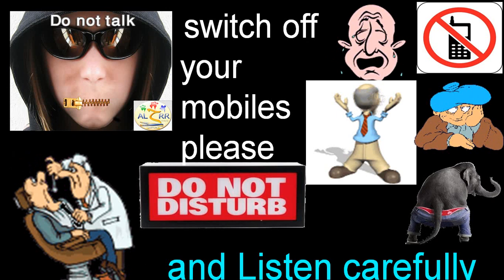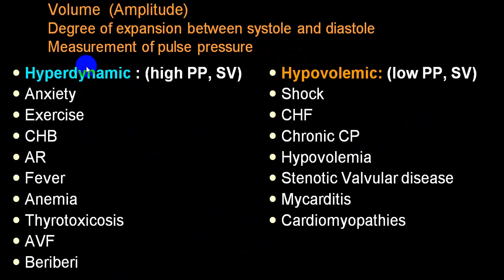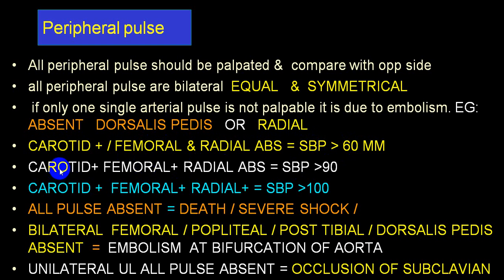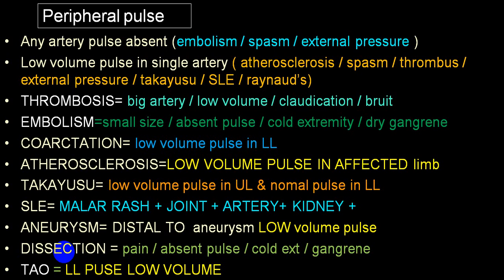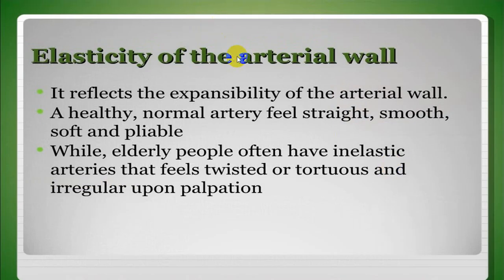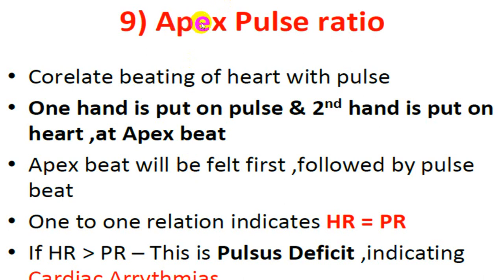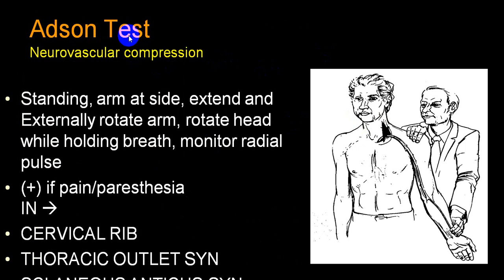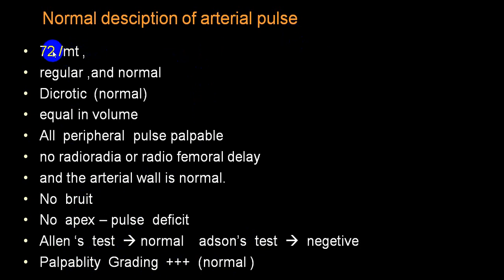VITAL SIGNS PULSE PART II 4TH YR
PULSE EXAMINATION IS VERY IMPORTANT VITAL SIGNS .YOU MUST EXAMINE PULSE ALL ASPECT OF PULSE IT WILL GIVE IDEA REGARDING MANY CLINICAL CONDITION.